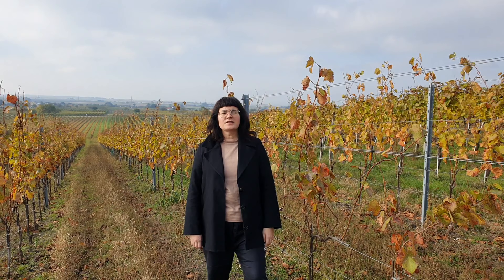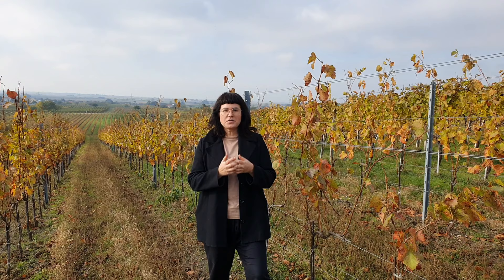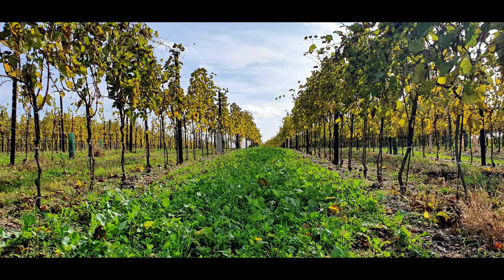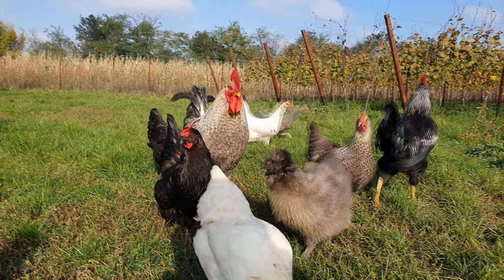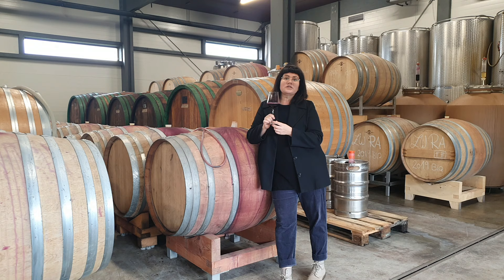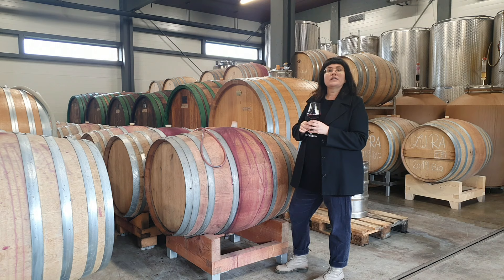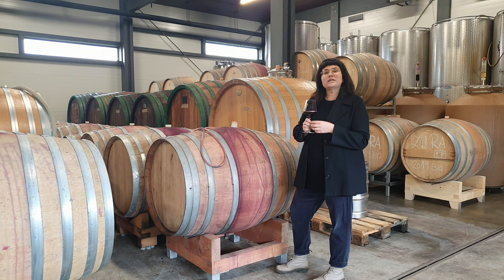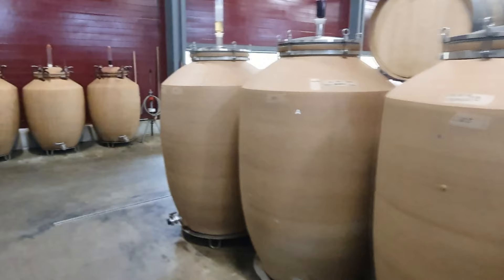Judith Beck Weingut Herbst 2020